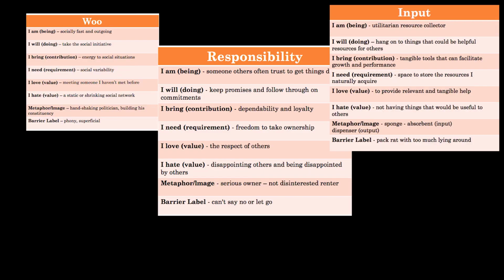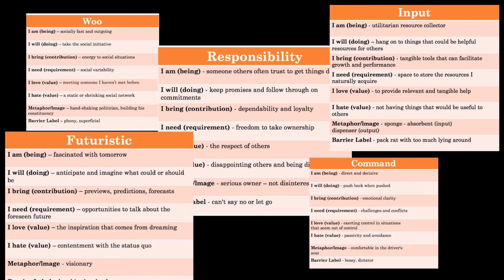STRENGTHS: International Students